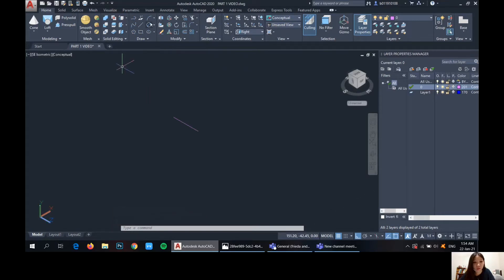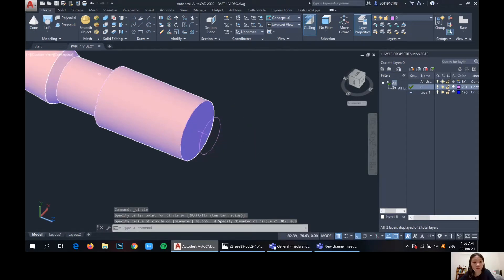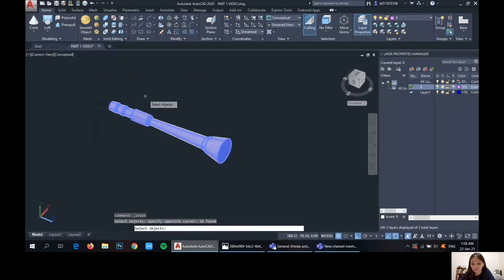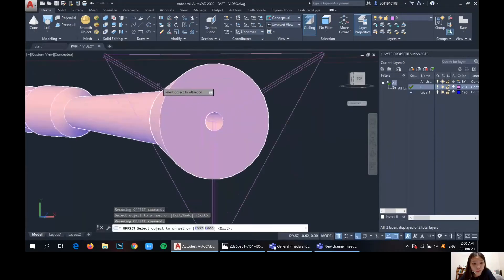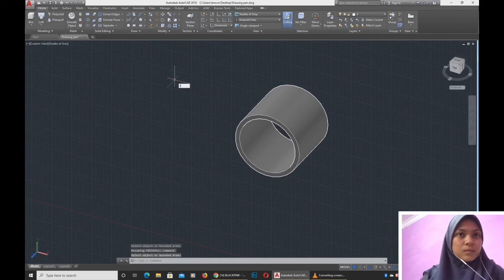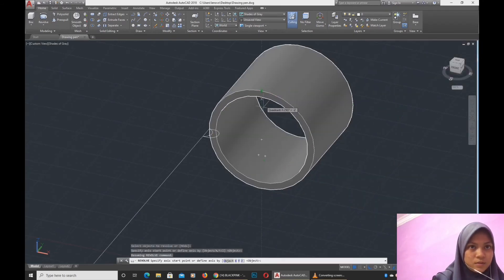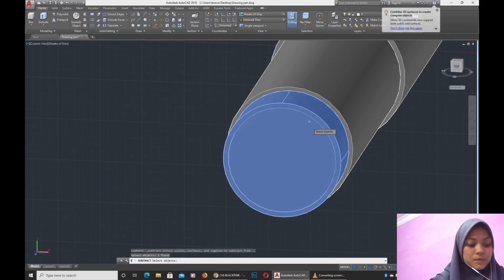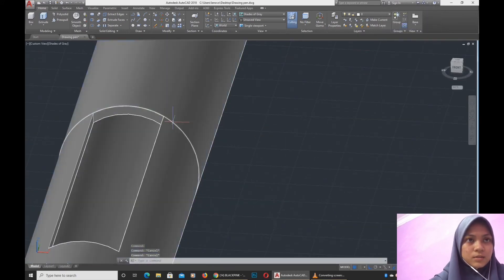Mini project AutoCAD: Mechanical Pencil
BEK
1) Siti Sarah Ain Mohamad Sofi (B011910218)
2) Siti Nafishah Reala (B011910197)
3) Khor Pu Chze (B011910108)
4) Khairunnisa Izzati Saharudin (B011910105)
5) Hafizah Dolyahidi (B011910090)